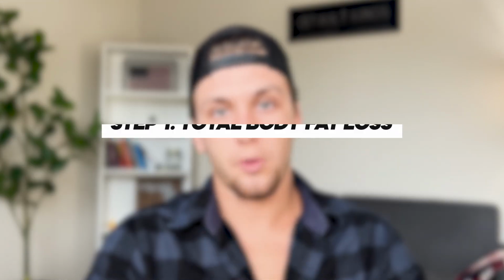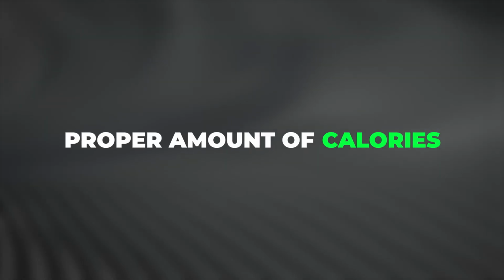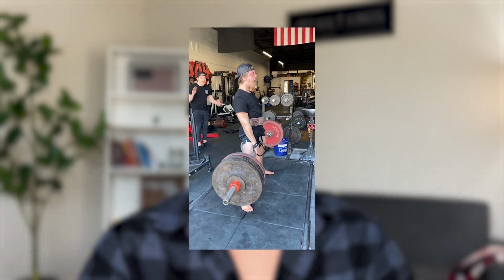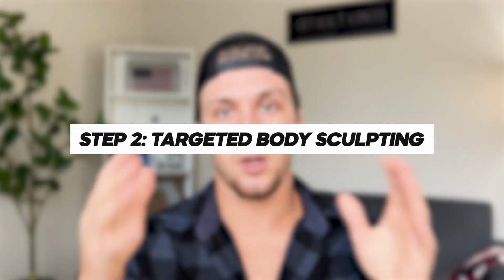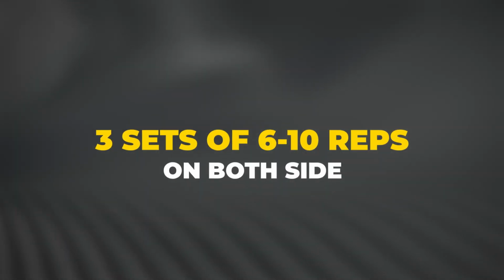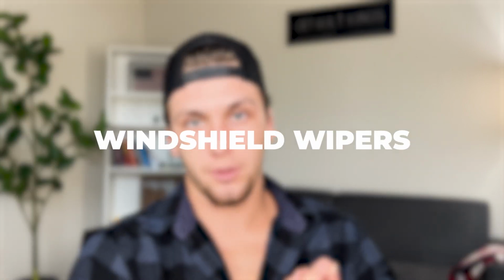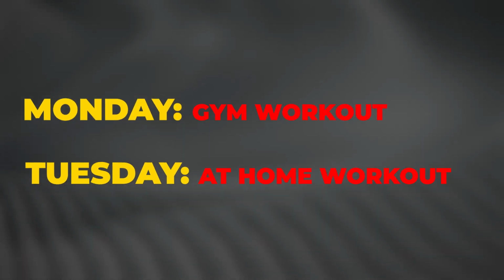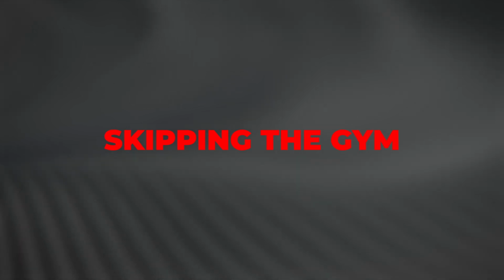2 Steps To Lose Love Handles For Beginners (PROVEN RESULTS)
Want my help losing 10-50lbs or more? Book a time to speak with my team

Get free workouts, diet guidance, live workshops and fellowship inside our 100% free men’s community

In case you don’t know me yet, my name is Joey Yochheim. I’m the co-owner of DefaultKings.com. We’re a Christian organization that helps men, primarily business owners, executives and high performance professionals lose fat & build muscle sustainably using Biblical principles. To date, we’ve served 800+ clients and helped them lose a combined total of over 10,000lbs. In case you want to look into our company and verify some of those results for yourself, go

Quick background on me:

I started lifting weights and taking my diet serious at 14 years old when I began to have aspirations of becoming a college athlete. I ended up fulfilling those aspirations and played college soccer for 2.5 years at John Carroll university. During my time there I studied exercise science, worked as a personal trainer under Marcus Marinelli and was an assistant performance coach under Tim Robertson Jr.

Along the way I was introduced to my now business partner, Gabe Pluguez. Together, we’ve helped clients lose as much as 188lbs and keep it off for good.

What’s our secret?

We found that getting fit is about more than just having a plan and what you know. It’s about changing your default actions - the subconscious habits you have that ultimately determine whether or not you will get fit and stay fit. We use scripture to help men get to the root of their bad default actions so that they can become the lean, healthy and high energy business owner, husband, father and brother that God has called them to be.

We want all men to experience the blessings the Lord has for them on the other side of good health.

On this channel we talk about:

• How to lose weight with a busy schedule
• Quick ways to get fit without spending hours in the gym
• How to find time to workout as a business owner
• How to stay on track with your diet during business events
• How to balance health goals with a demanding career
• How to avoid fitness burnout as a business owner or executive
• The best ways to increase energy while losing weight
• How physical health helps you succeed at work
• How your faith can motivate you to stay healthy
• Faith-based approaches to weight loss and health
• How taking care of your body impacts you as a Christian leader
• How to stay disciplined without relying on willpower
• Why accountability is important in losing weight and getting healthy
• Tips for staying consistent with your fitness goals
• How to lose weight without giving up your lifestyle
• Fastest ways to lose weight without dieting
• Fastest ways to lose weight without exercising
• Effective weight loss hacks for busy professionals
• How being healthy helps you perform better in business
• The connection between physical and mental health
• Why physical fitness makes you a better leader

In this video specifically, we cover 2 Steps To Lose Love Handles For Beginners (PROVEN RESULTS)